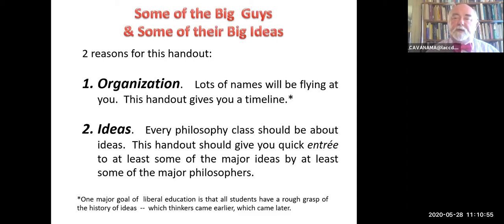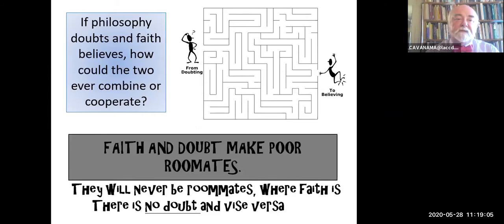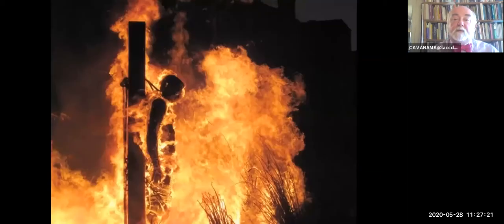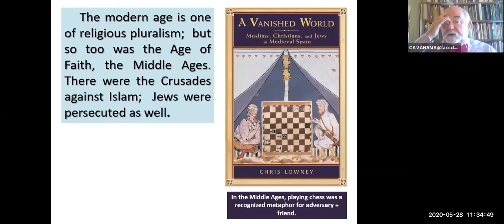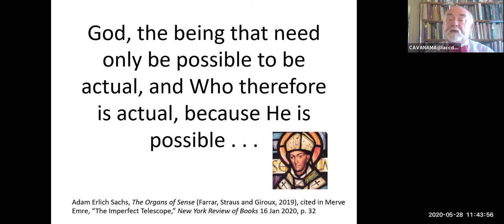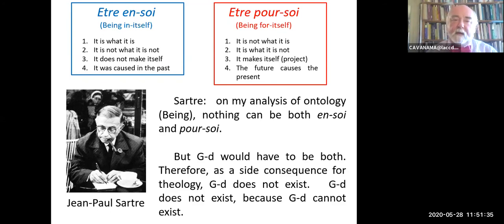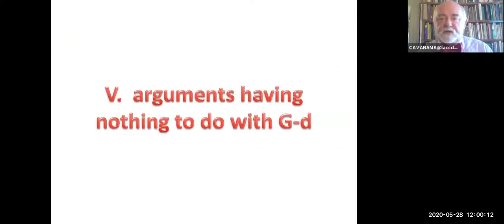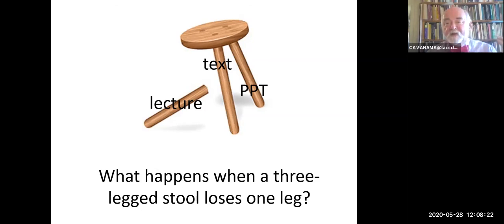Some of the Big Guys & Some of their Big Ideas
This talk accompanies a handout for my Philosophy classes.  In face-to-face classes it is the one and only remaining paper handout; for those watching on-line, it may be downloaded as a PDF from Dropbox at this The handout attempts to provide 2 things: 1) a timeline (Ancient, Medieval, Early Modern, Modern) on which to hang what otherwise might be a bewildering plethora of philosophers’ names and 2) an entrée into some key ideas in the long philosophical tradition.  By way of examples we examine St Anselm’s ontological argument for G-d’s existence (and do so in context of the history of religion and reason); also Jean-Paul Sartre’s parallel ontological argument against G-d’s existence.   It is not all religion all the time (we examine also John Langshaw Austin’s notion of performative utterances) but rather all the examples are meant to suggest the broad range of ideas available in Philosophy, and to allow the student to pick a favorite and spend the term contemplating it. (For those enrolled in the class this leads a 5 point bonus question on the final exam.)